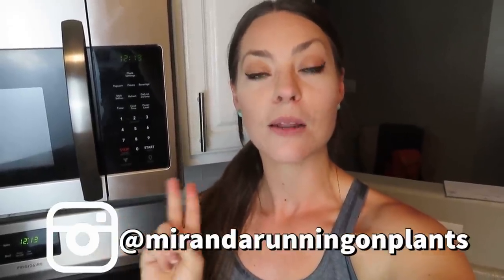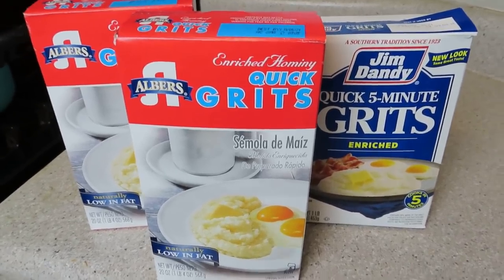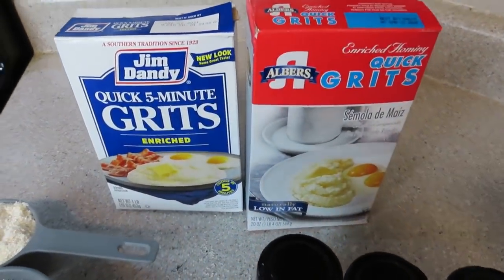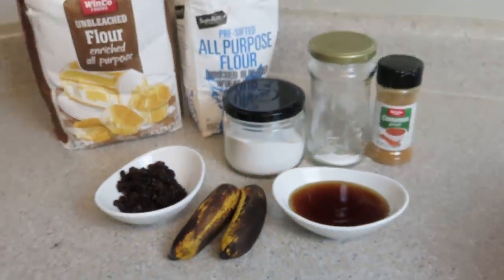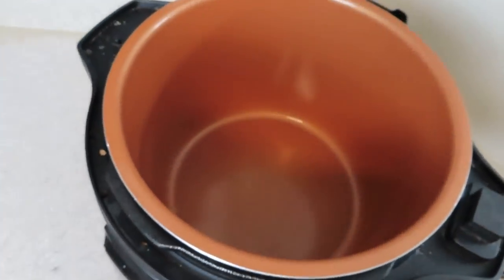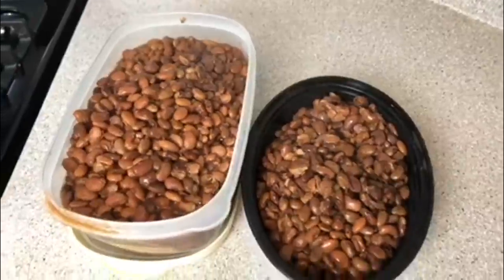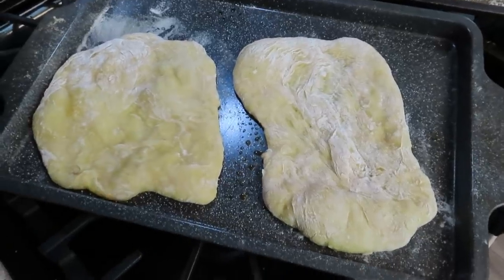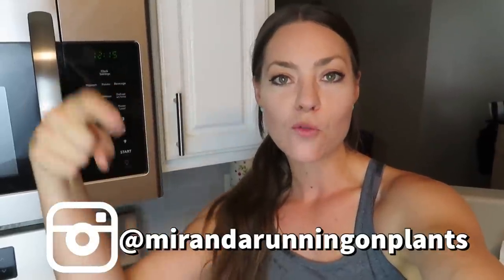$0 FREEZER PREP | No Spend Pantry Staple Freezer Prep | Budget Emergency Meal Ideas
Nutritional Yeast I Used For My Pizza Crust

Pizza Crust Recipe:
-3 cups all purpose flour
-1 1/2 cups warm water
-1/2 tsp salt
-1/2 tsp yeast
-nutritional yeast (about 1/4 cup)

Pancake Recipe:
-1 large banana
-1/4 cup raisins
-3 cups flour
-2 1/2 cups liquid (I used a mix of almond milk and water)
-1 tsp baking soda
-1 tsp baking powder
-2 tsp cinnamon
-1/2 cup maple syrup

📒My Ebooks: (all sales are donated to my local food pantry!)
🍠CLICK HERE to purchase my full ebook with over 40 recipes ($5)

3umT9nE
⌚️My fitness watch